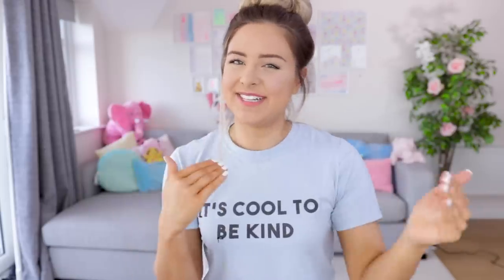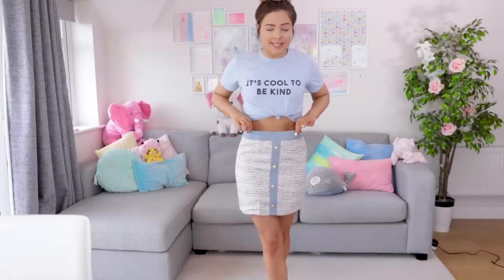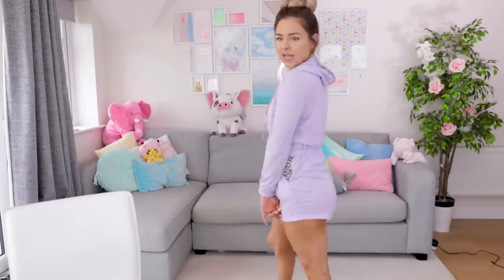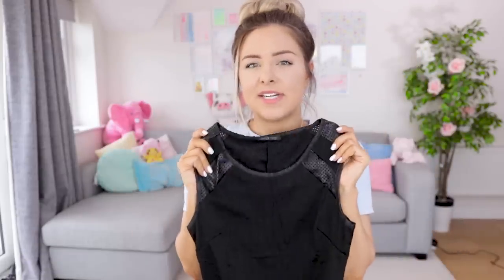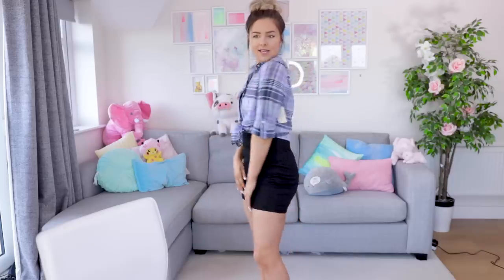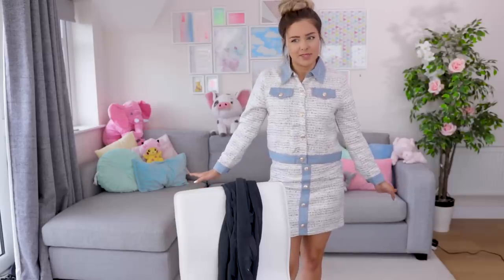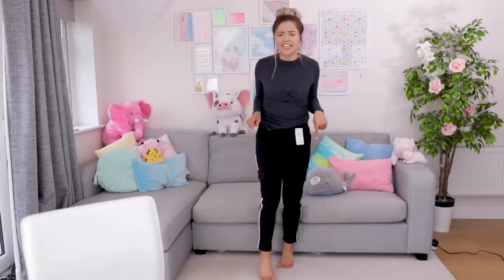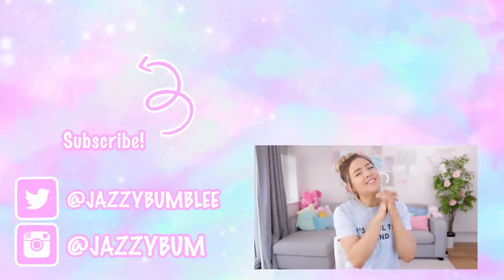Trying £5 Clothing From Everything5Pounds.com... Is It a Scam!? AD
You all know how much I love trying weird items and cheap clothing from different websites like Wish and Ebay, so today I'm filming another clothing haul from everything£5.com (everything5pounds.com) to see if the items are a success or disaster! If you want me to film another clothing haul but from another website, let me know which sites to try! Wish/Amazon/Fashionnova/ everything£5 !?

Everything5pounds.com LINK!!

This video is sponsored but all opinions are still my own :)